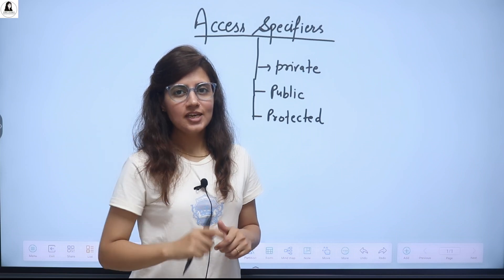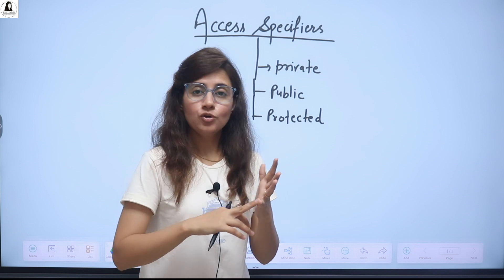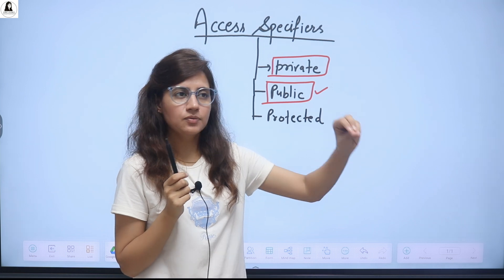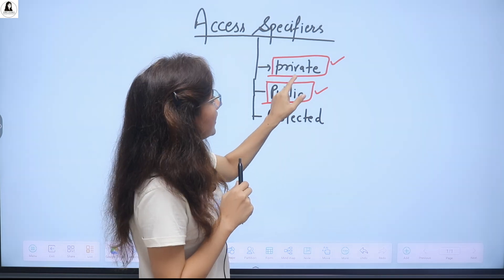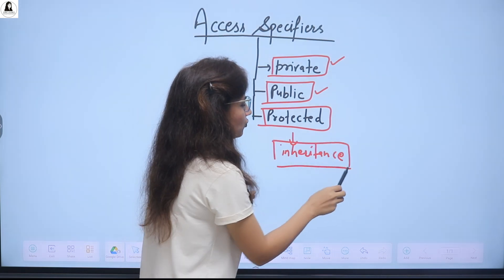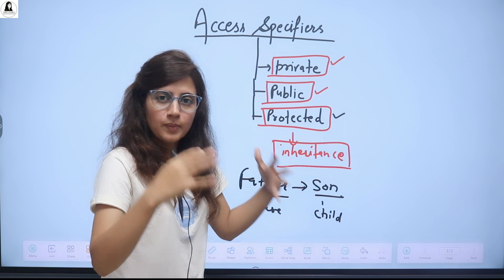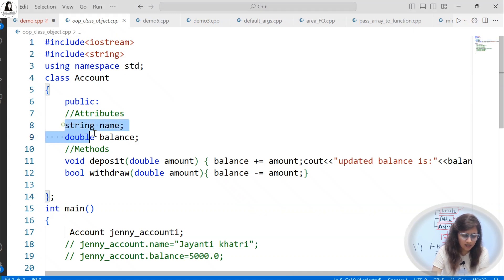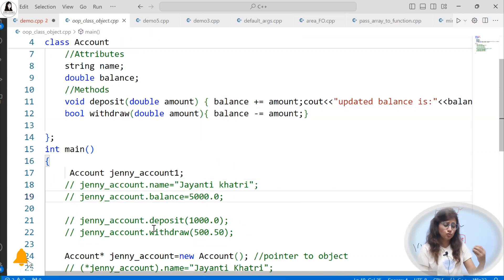Access specifiers in C++ | Public Private Protected access specifiers in C++ programming lecture 84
In this video, we'll dive into the world of access specifiers in C++ programming. Learn how to control access to your classes and members using public, private, and protected access specifiers.

Topics covered:

- What are access specifiers?
- Public, Private, and Protected access specifiers
- How to use them to encapsulate data and behavior
- Best practices for using access specifiers in your C++ code

Whether you're a beginner or an experienced programmer, this video will help you understand the importance of access specifiers in writing robust, maintainable, and efficient C++ code.